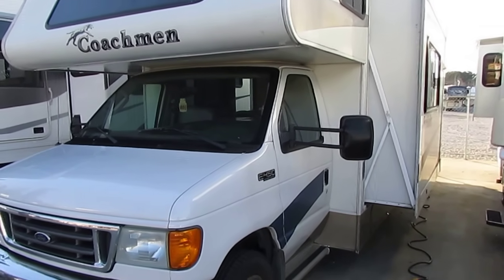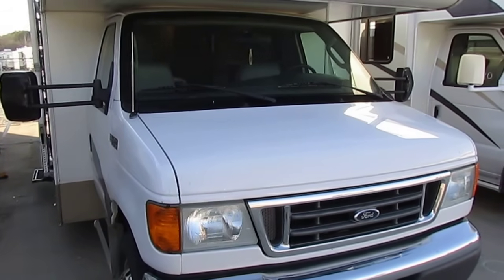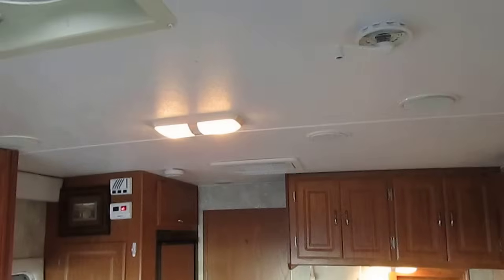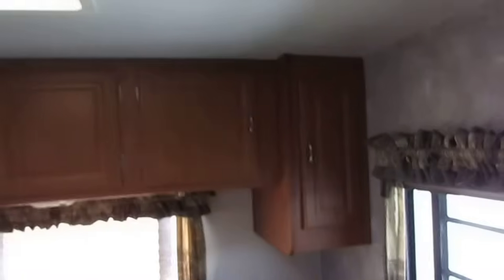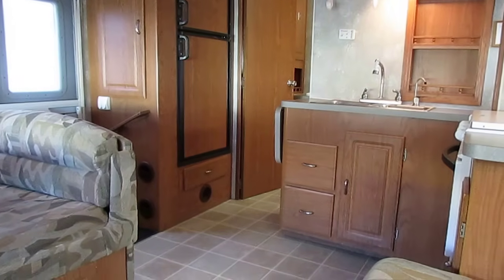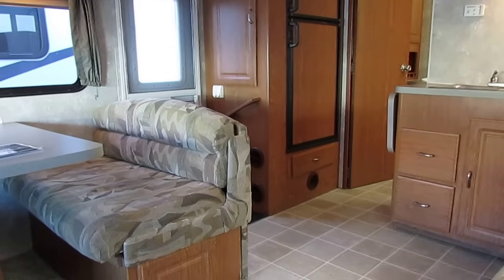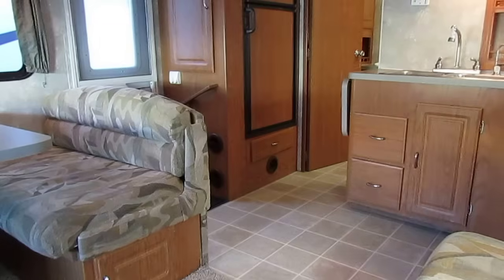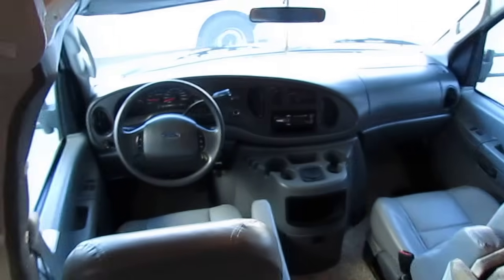SOLD! 2004 Coachmen Freelander 3100 WB Class C ,Slide , Rare Rear King Bed Model, 47K Miles, $29,900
This is a very nice and clean late model , low mileage Class C Motor Home with Slide, Very rare model and floorplan. This 2004  Coachmen Freelander  3100 WB  is in great shape for the year model and price . Built on  a heavy duty Ford  F-450 chassis with a 6.8 liter Triton V-10 with only 47,214 miles. The power plant is a Onan  4.0 kw generator that runs great  . Sleeps 8 and is the perfect family Class C . The option A haggle free price of only $29,900 includes a extensive major systems check by our RV Techs to be completed after purchase . Plus a personal walk thru / demonstration after the RV has been thru service , for a list of all the systems we inspect and repair (if needed) for the price you pay and for current lead time on a Class C Checkout please contact our sales department before buying unit on eBay or any other website we advertise on .

       Financing available with approved credit and down payment (min. 10% cash or trade equity)

   The interior looks great . No smoke or pet odors  ! The front cab has a power windows and locks , CD stereo and two comfortable leather captains chairs . Ice cold dash air , Above the cab is a queen bed, Behind the cab is a  table booth and a sleeper sofa that both make beds . Upgrade hardwood  cabinets, split kitchen with all appliances , Huge walk thru bathroom with glassed in shower   . Large rear private bedroom with king island bed (very rare in a class C)  . At only 30.5 ft. Long this is a easy size to drive and park and this size is perfect for state parks and older campgrounds .

  We offer you two options on how to buy this RV . Option A is $29,900 which is haggle free / firm (no matter if you pay cash, finance and or trade)  and includes a  inspection by our RV Techs , Walk Thru / Demo , starter kit , Temp Tag and more . Option B is buyer declines all services and buys RV as-it sits (just like we purchased it)  , no inspection , no walk thru , in which case we can save you some time and money    and will trade off either option  . For a price on option B please contact our sales department   . We offer discount nationwide delivery (we have sold RV's to all 50 states, Canada, Europe, and even Australia so you are never too far away for us to save you money on a pre-owned RV) . We have some great financing with approved credit and down payment . Parkway RV Center also does not charge any doc fee, no prep fee, no tag / title fee, etc. Don't fall for the big RV dealer fee scam. All those Fee's are 100 % dealer profit !!